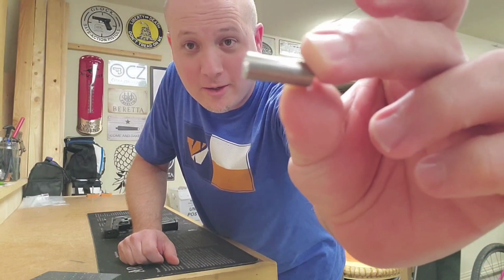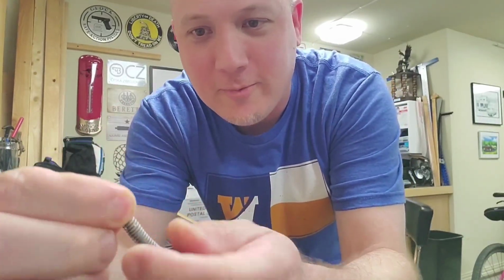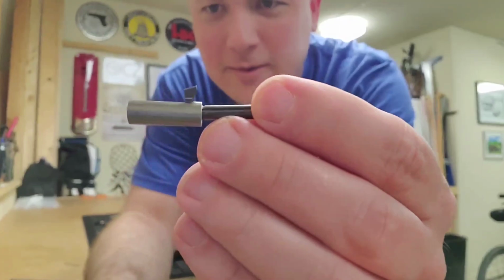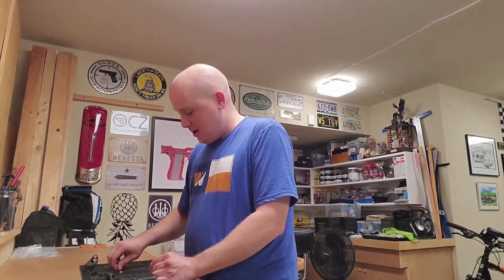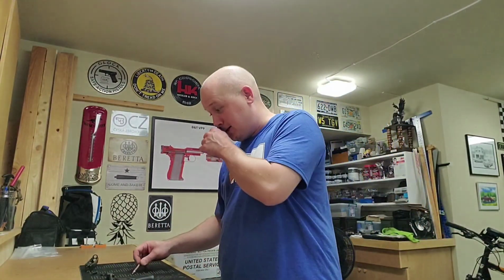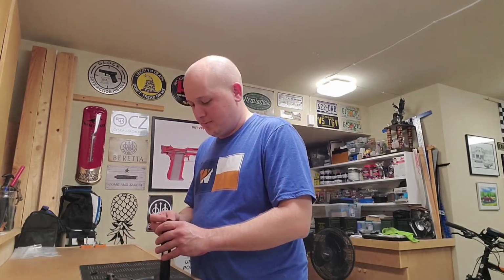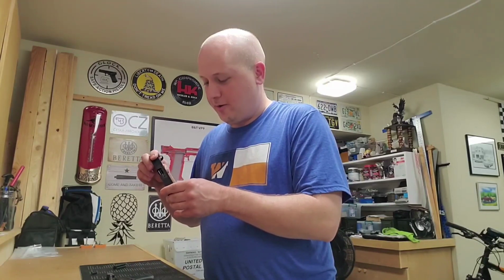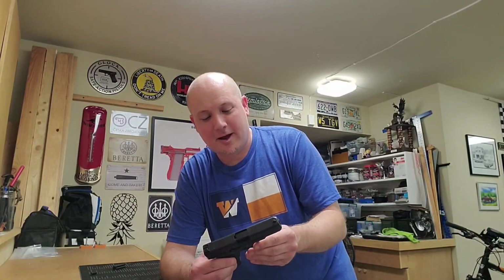Texas Gun Vault Gun Talk: Installing a Glock 44 aluminum firing pin spacer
In this video you get to see my install the new Glock 44 aluminum firing pin spacer and fumble around as I lose a part.

Mailing Address -